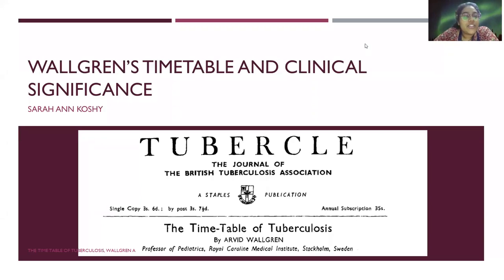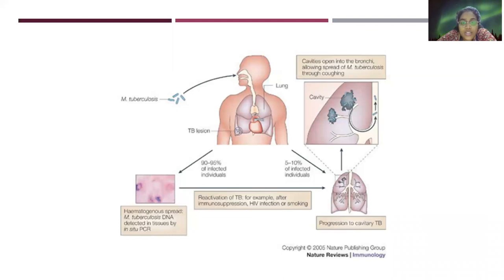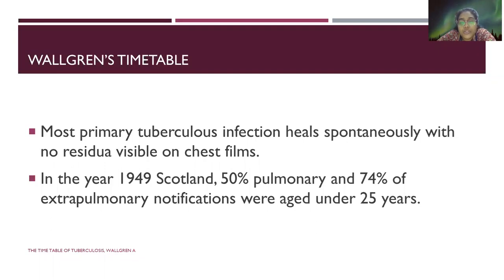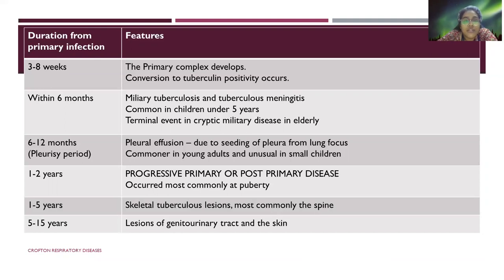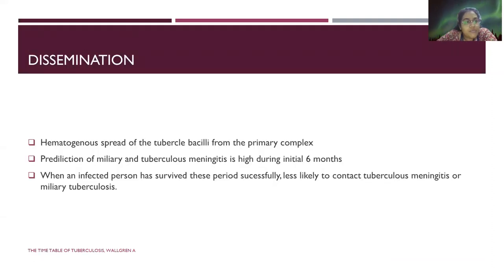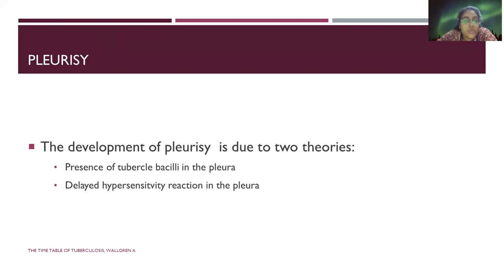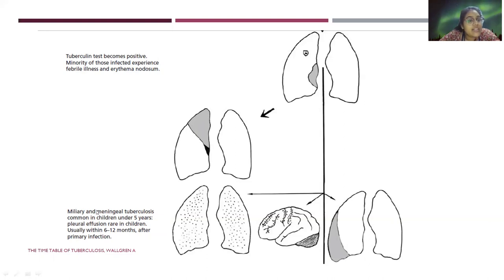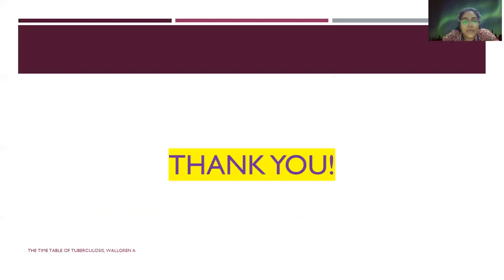Wallgrens Time Table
Presented by
Dr Sarah Ann Koshy
MD Trainee, CMC Vellore

Wallgren, A, The time table of tuberculosis. Tubercle,(1938)29,245. Wallgren, A. , Pulmonary tuberculosis in adults and children (1939), Thomas Nelson and Sons, New York.